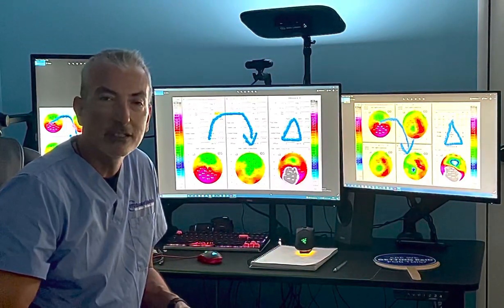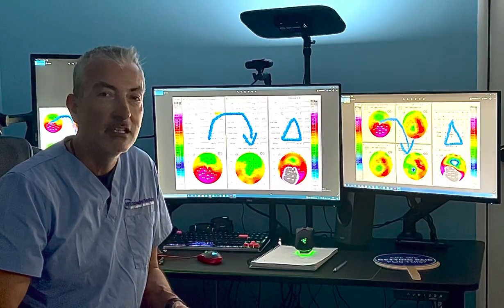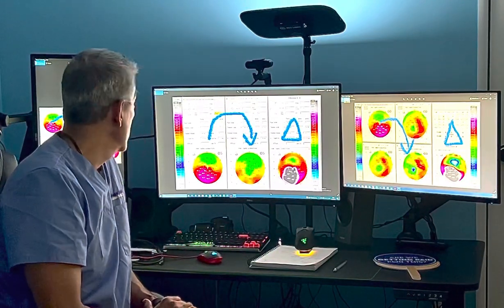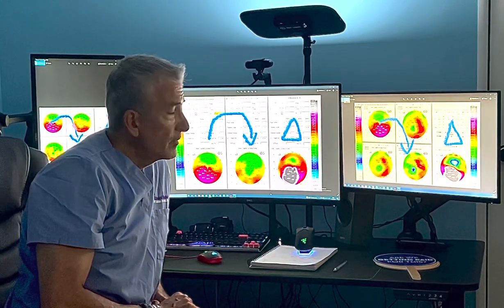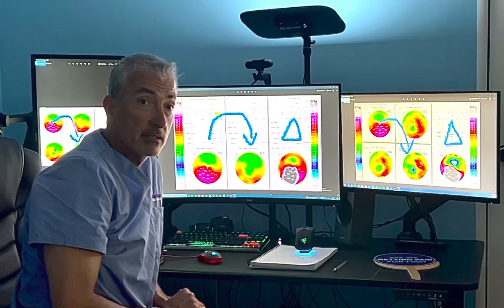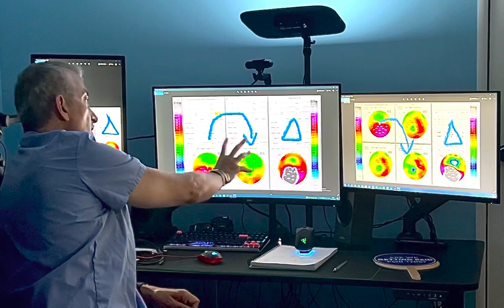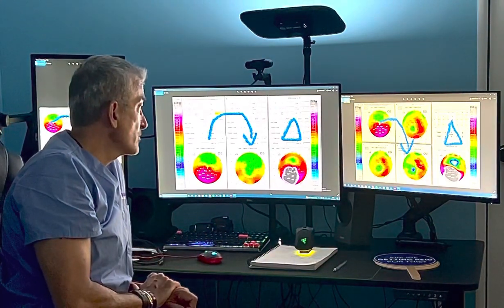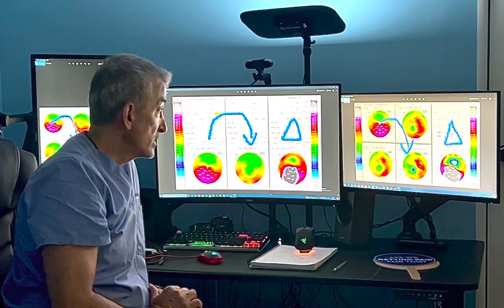From India 🇮🇳 to Athens, 🇬🇷, to transform keratoconus darkness to vision! Kanellopoulos, MD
This very pleasant lady really gave me a heartfelt thank you! While embraced by her 2 young children ( 2 and 9), her husband!
Made me grasp this unique feeling and reflect: This young lady-physician had travelled desperate from India to visit us so we can possibly help her with her debilitating keratoconus back in 2015. She was told by her excellent local specialists that “if Kanellopoulos cannot fix this, you will need cornea transplants and avoid having more children” We employed our skill and expertise in keratoconus to give back her light. She is now mother of 2!: after consecutive Athens Protocol CXL procedures in her right and left eye for terribly advanced keratoconus attributed to a recent pregnancy, 7 years later she enjoys again full visual function, practices medicine and cares for her family and sweet children: We do not “learn” these moments and compeling feelings in med school, residency or even fellowships! They make every hardship, perseverence, morbidity, time away from loves ones and yes sometimes even failures, to take the back seat! The grandiose feeling of making the difference, affect a whole family is what a “signed-up” for, humbled and grateful alike for my “job”. 🙏🙏🙏🙏